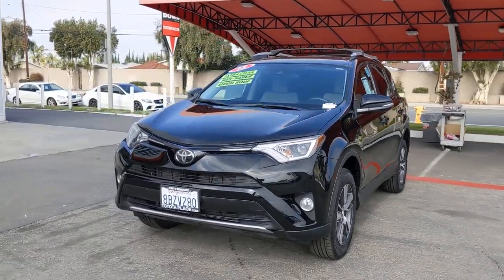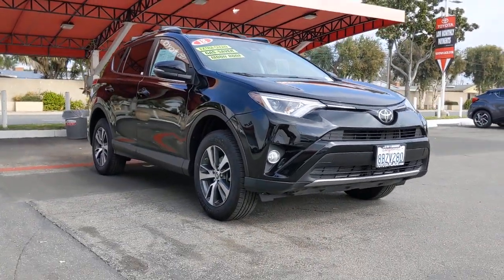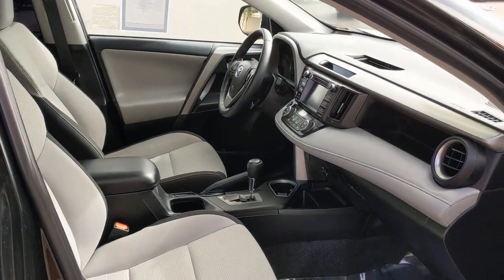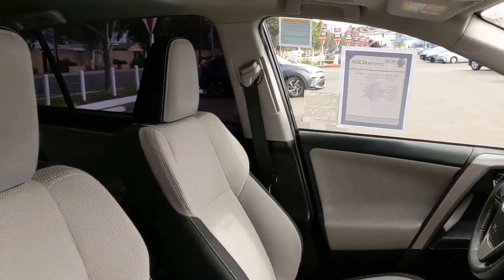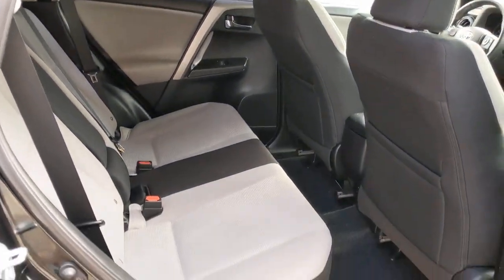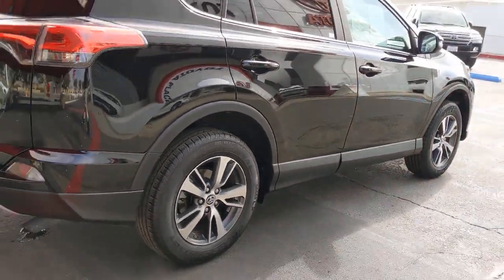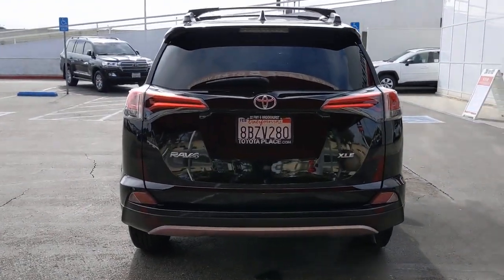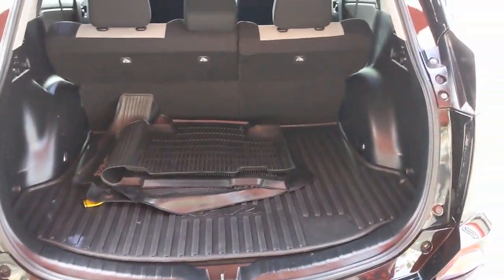2018 Toyota RAV4 XLE CA Orange County, Garden Grove, Westminster, Santa Ana, Anaheim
Pre-Owned 2018 Toyota RAV4 XLE available at Toyota Place located in 9670 Trask Ave, Garden Grove, CA, 92844. Servicing the Orange County, Garden Grove, Westminster, Santa Ana, Anaheim area.